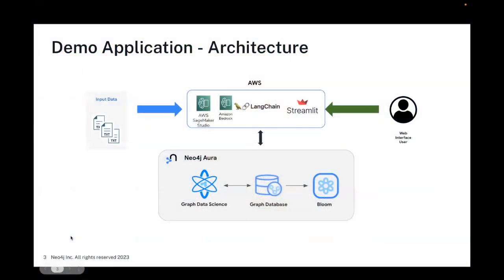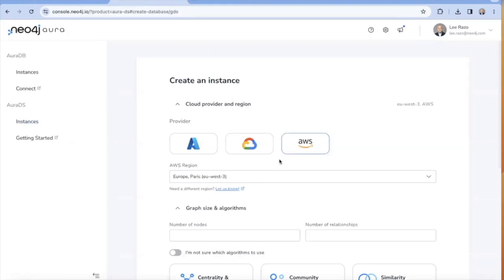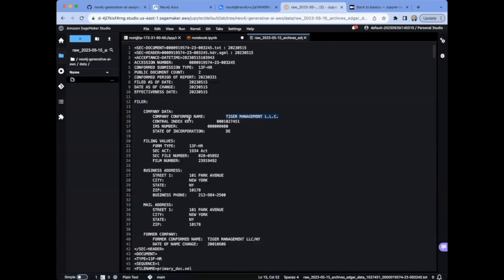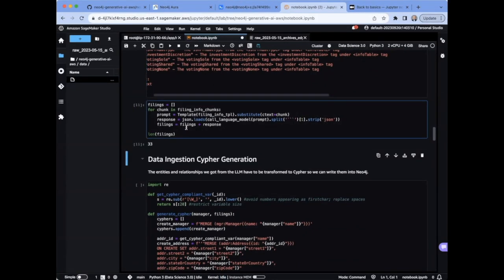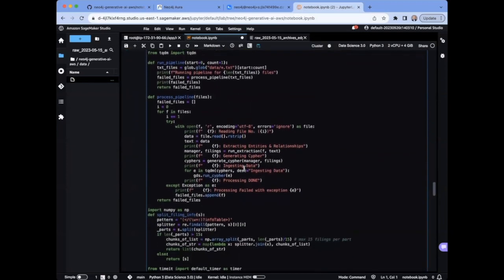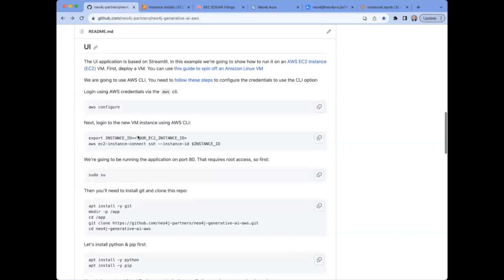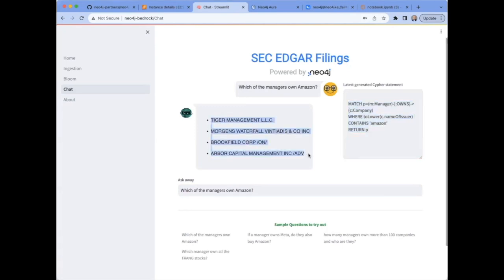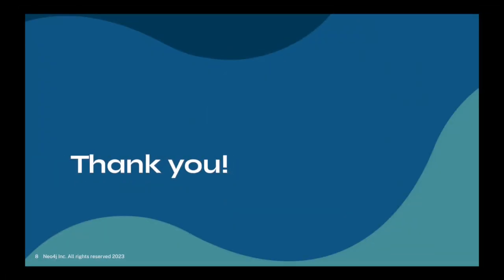Neo4j with Amazon Bedrock.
In this video, Lee Razo shows how to use Neo4j with Amazon Bedrock.

He demonstrates parsing semi-structured data with generative AI to build a knowledge graph. Then, he shows how to layer a chatbot over that Neo4j-powered knowledgegraph using